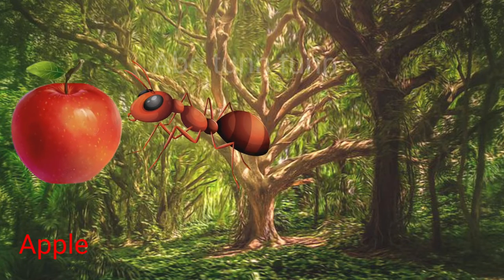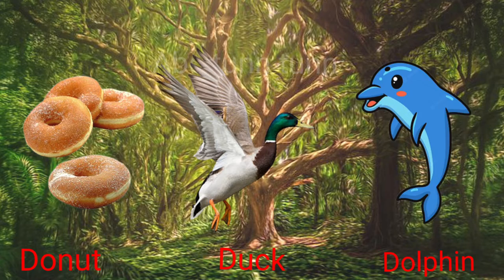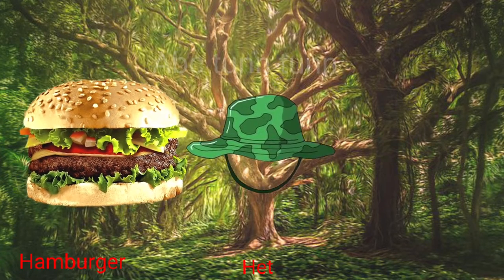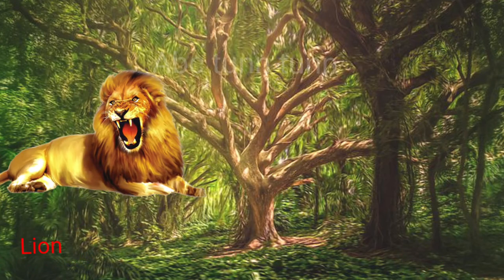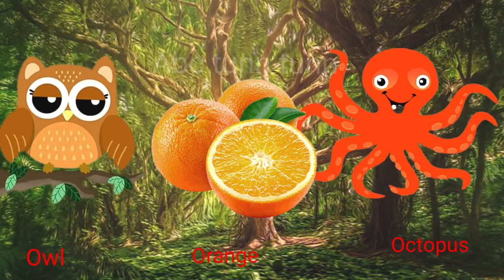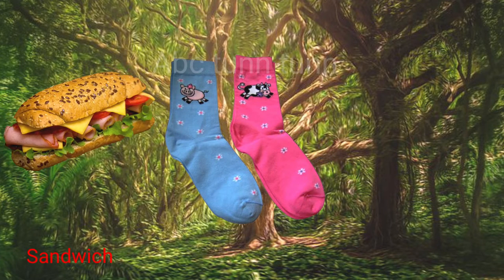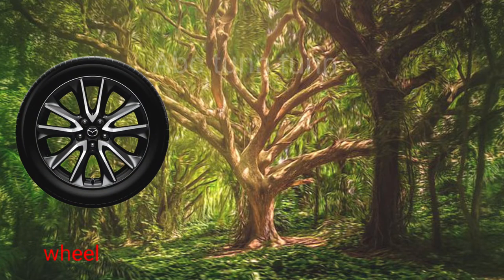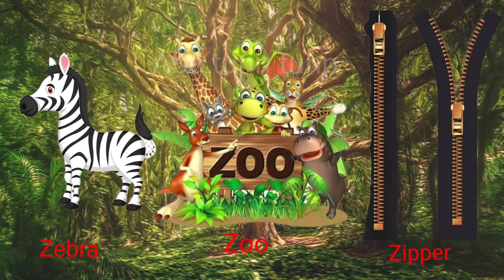a for Apple b for ball c for cat d for dog//phonics song abc/ Alphabet song (part 18)